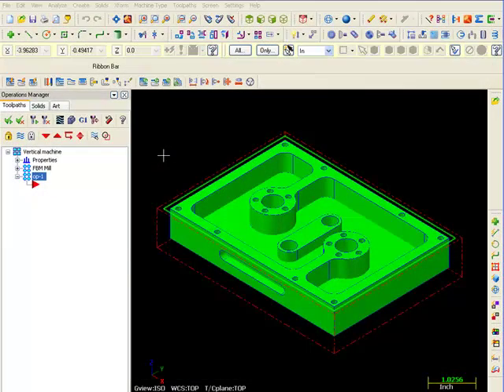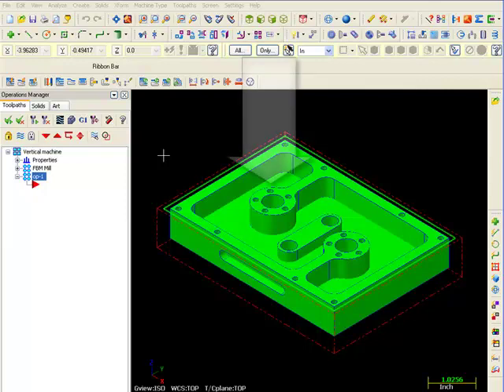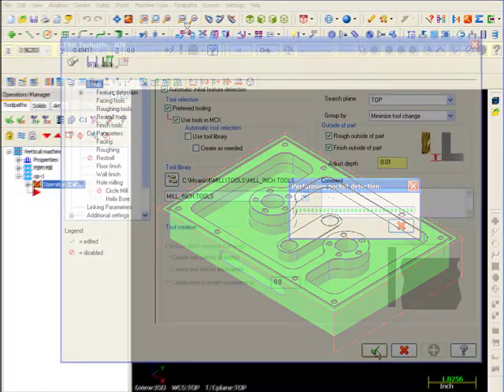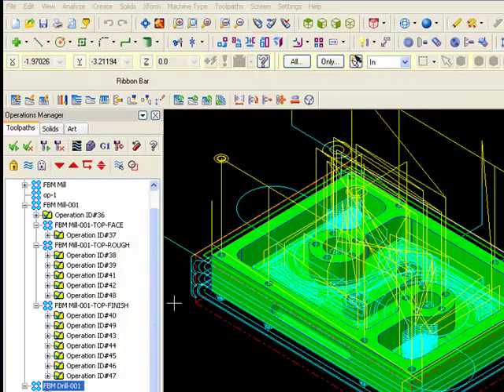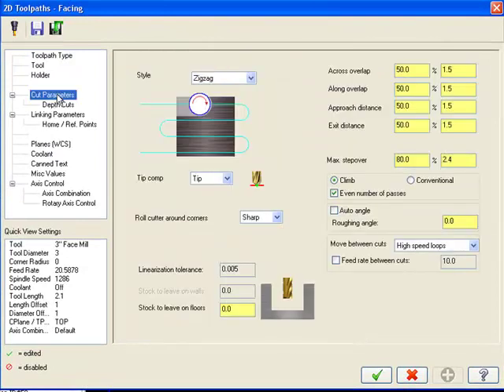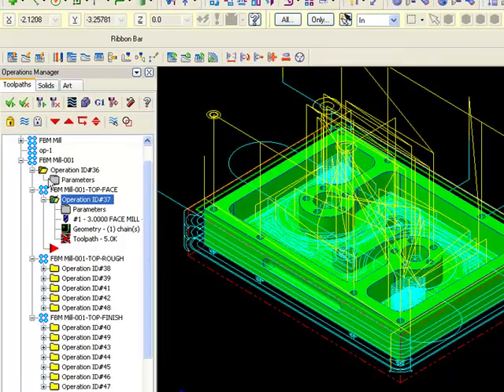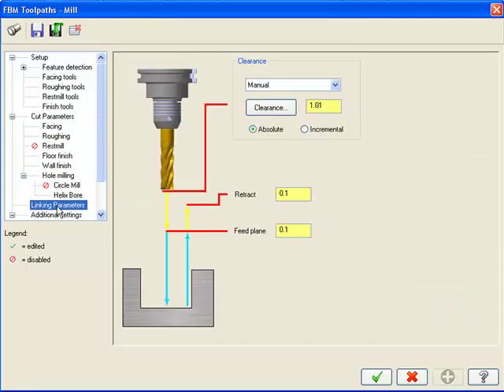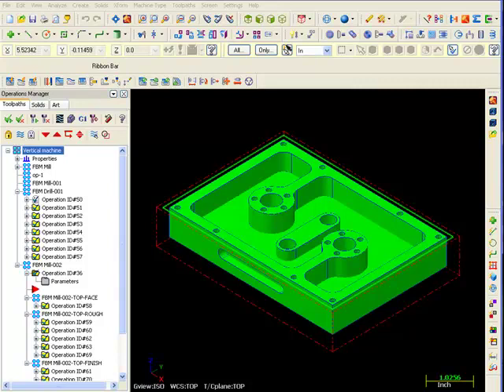Feature Based Machining in Mastercam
Watch as I program this part using feature-based machining, the part will be programmed complete.